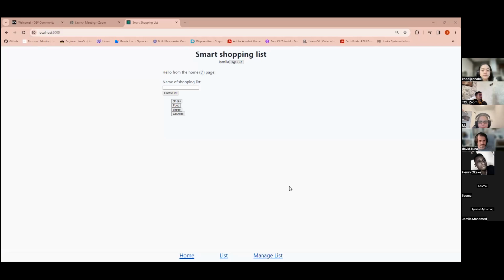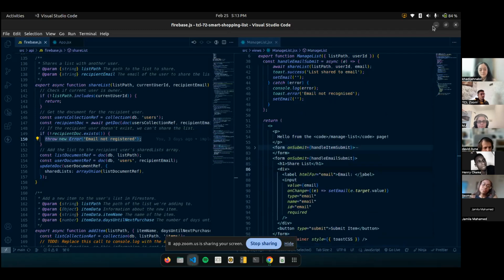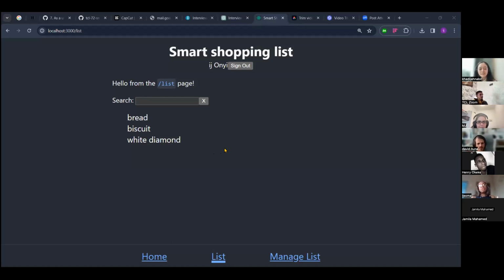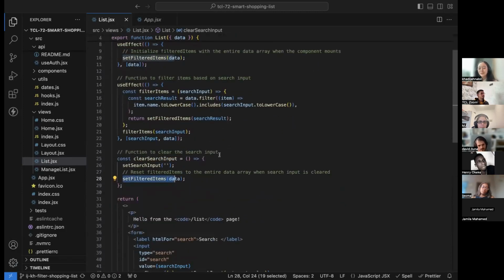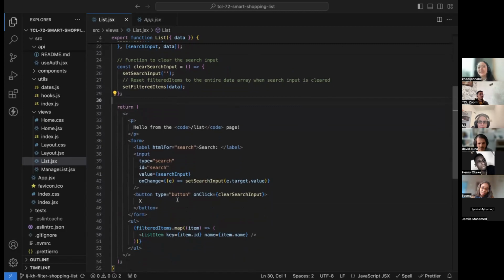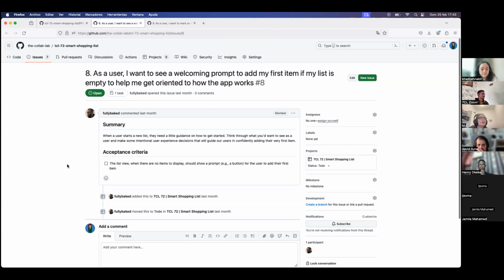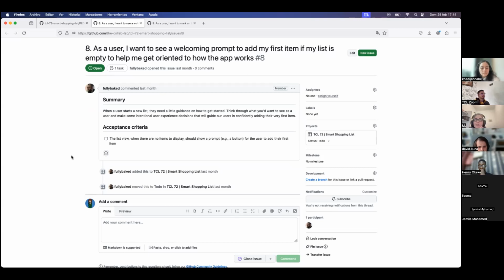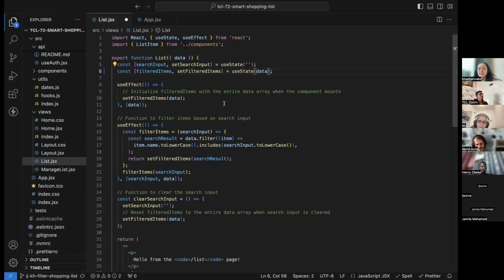TCL-72 Weekly sync 3